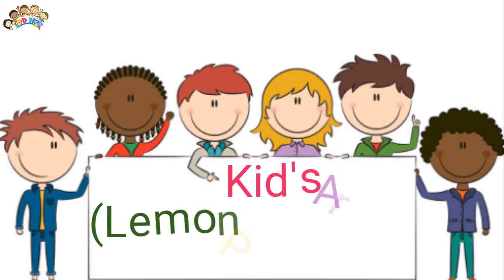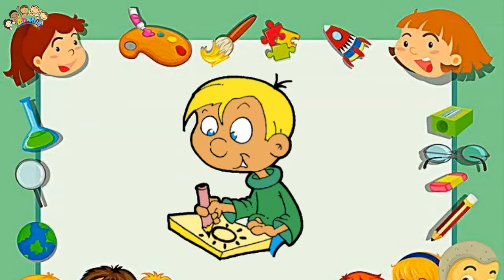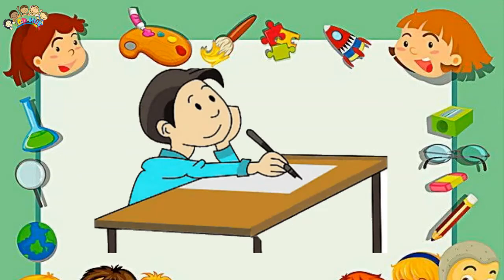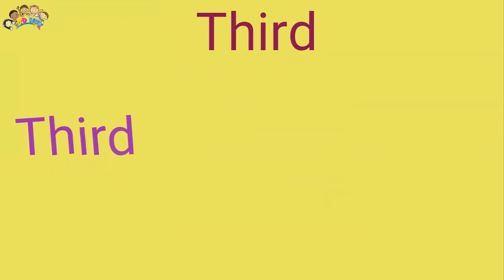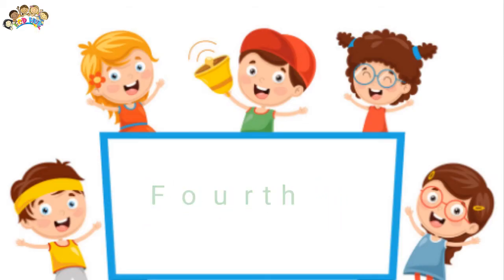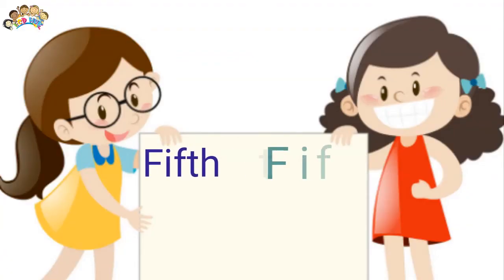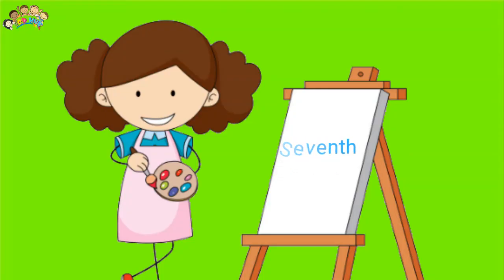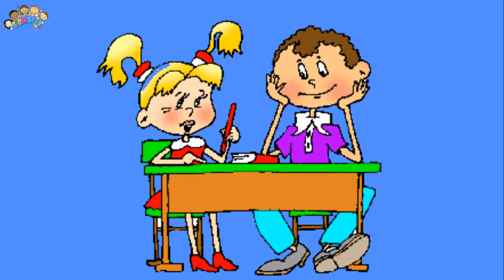Arts And Craft For 3-4 Year old Kids By ECDHUB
Arts and Craft for 3-4-year-old kids at ECDHUB is an exciting adventure in creativity! Our Arts and Craft for 3-4 Year old Kids program is specially designed to ignite the imagination of our little ones. From colorful finger painting to crafting paper animals, the possibilities are endless. In Arts and Craft for 3-4 Year old Kids, we provide a safe and fun environment where children can explore their artistic side. Through hands-on activities, we encourage these young artists to express themselves freely, fostering their fine motor skills and creativity. With Arts and Craft for 3-4 Year old Kids, every day is a new opportunity for these budding artists to create their masterpieces. Our dedicated instructors guide them through various projects, helping them discover the joy of self-expression. At ECDHUB, Arts and Craft for 3-4 Year old Kids is more than just crafts; it's a journey of exploration and discovery, where children learn while having a blast. So, join us in the world of Arts and Craft for 3-4 Year old Kids and watch your little ones unleash their creativity in the most delightful ways imaginable!